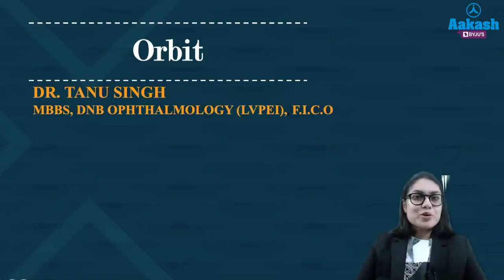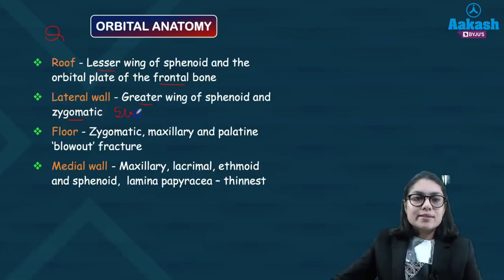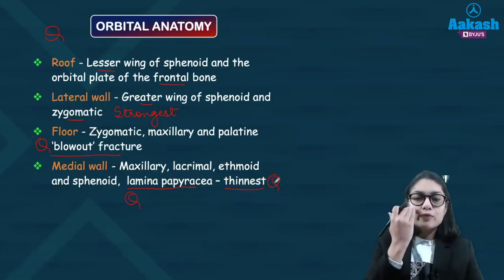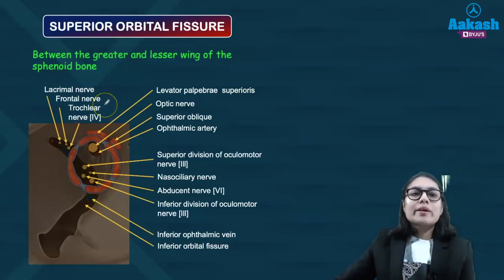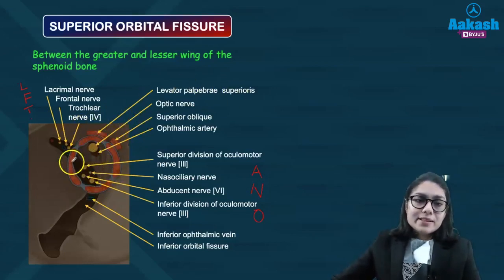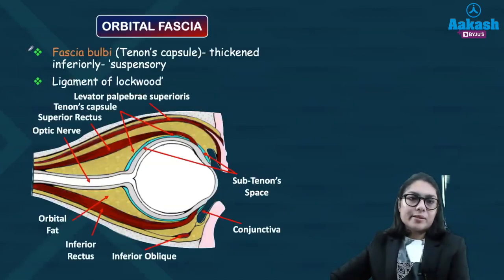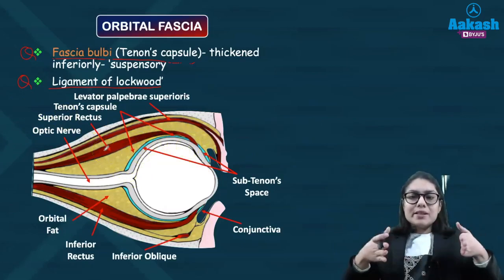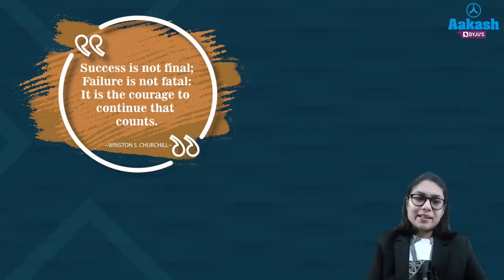Orbital Anatomy & Superior Orbital Fissure - Ophthalmology | Dr. Tanu Singh | Aakash PG Plus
Aakash PG Plus brings you "Orbital Anatomy & Superior Orbital Fissure" Revision Video for Ophthalmology. This video is dedicated to "Ophthalmology Concepts" prepared by Dr. Tanu Singh, our Ophthalmology specialist.